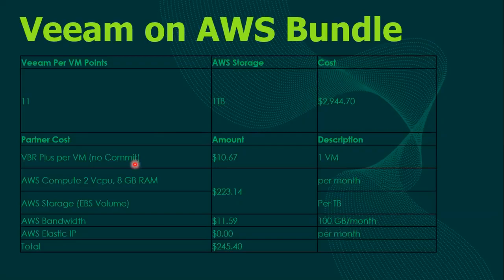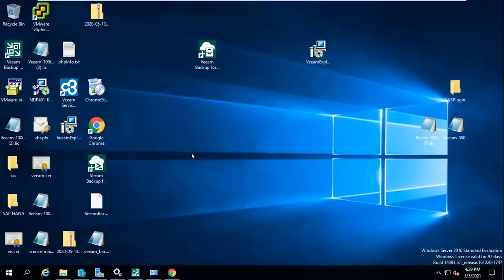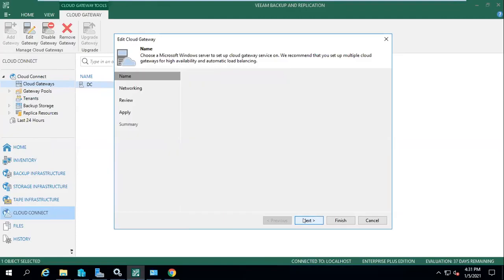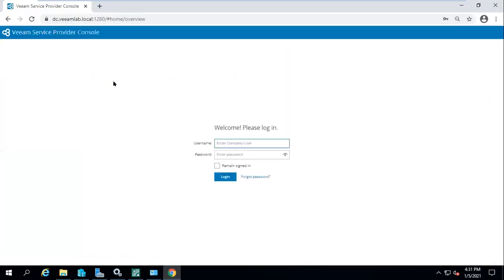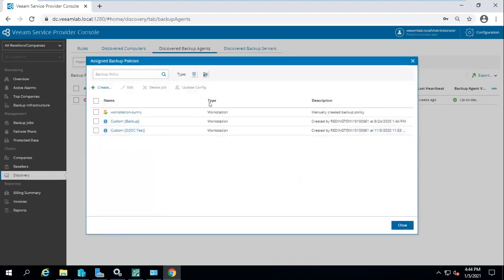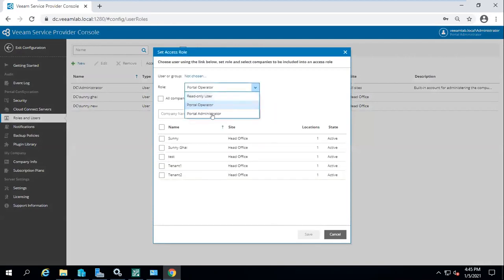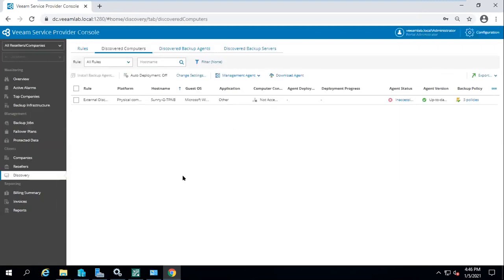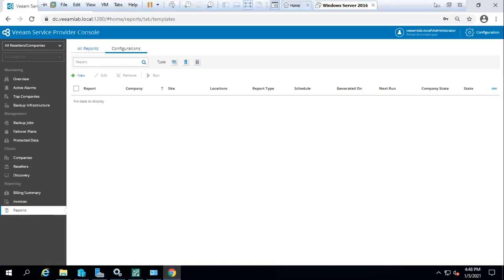Veeam On AWS webinar with Redington -12th Jan 2021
Veeam On AWS